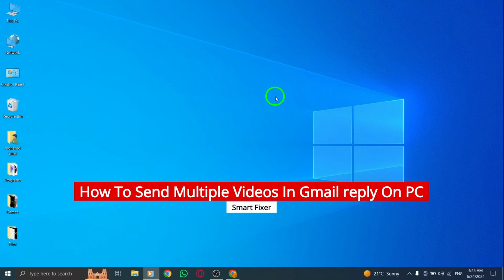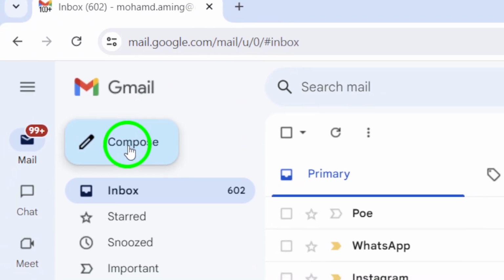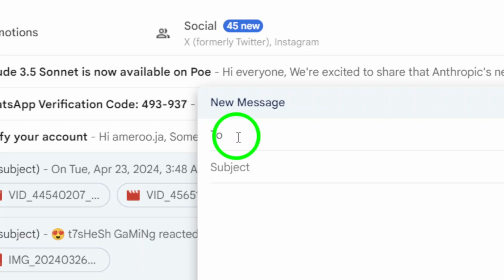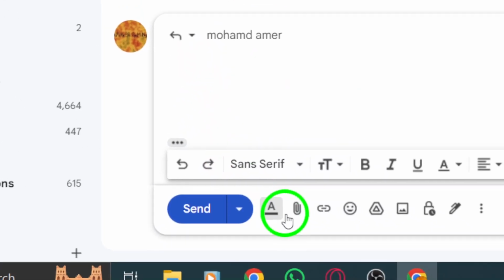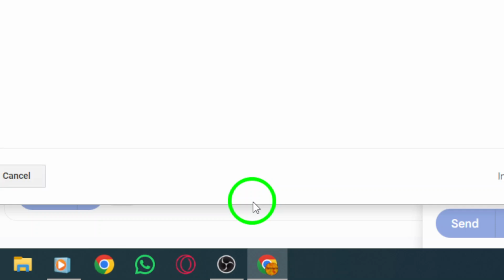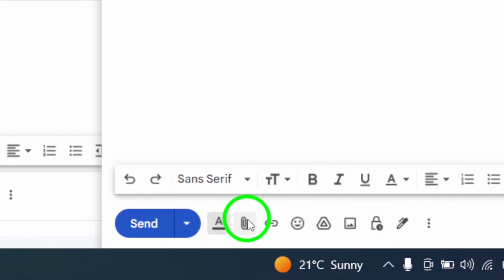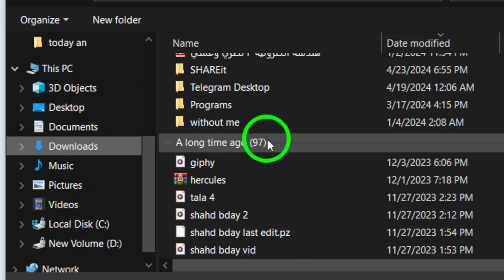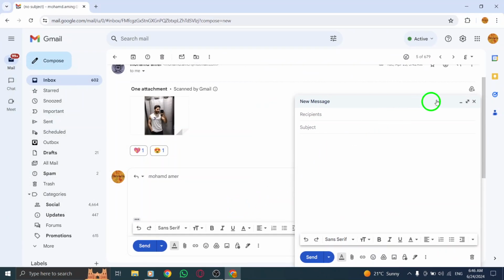How To Send Multiple Videos In Gmail reply On PC (New Update)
Learn how to send multiple videos in Gmail reply on PC with this easy tutorial! Follow these steps:

1. Open your Gmail.
2. Click on Compose.
3. Scroll down and click on Reply, click on the photo icon.
4. Choose the videos and click open.
5. Write a note if you want.
 6. Click on Send.

Watch this video and start sending multiple videos in your Gmail replies like a pro.